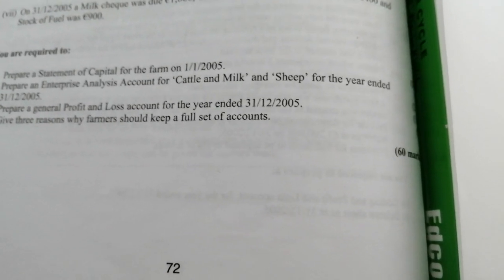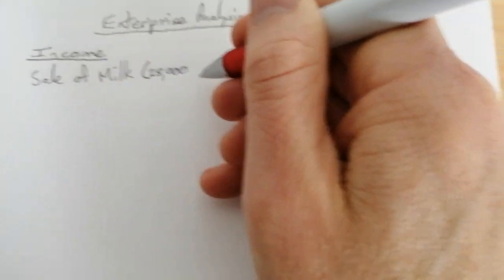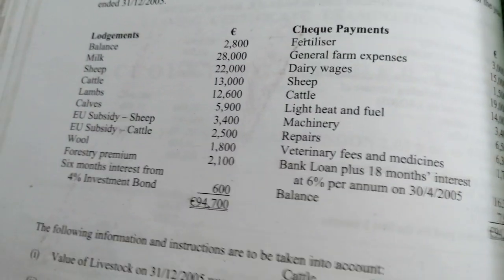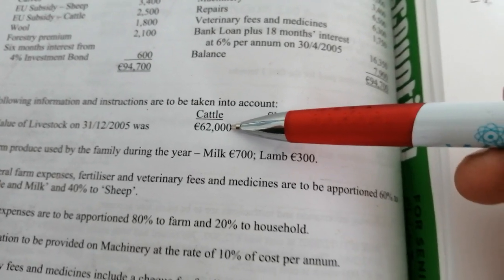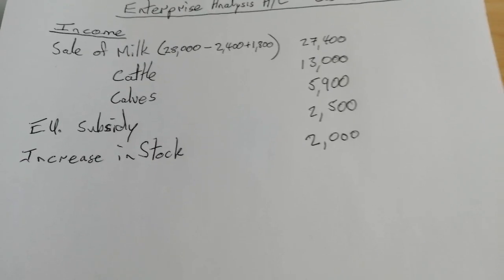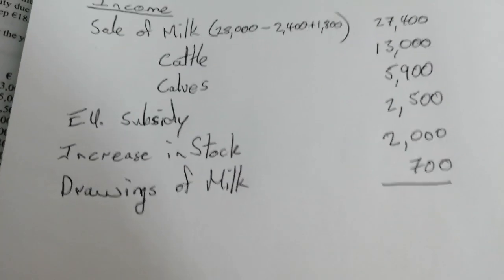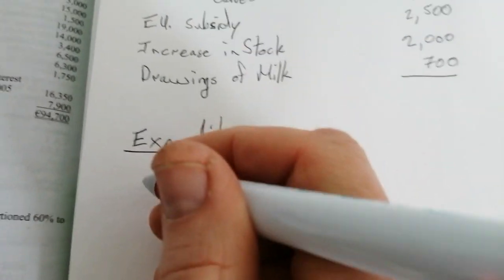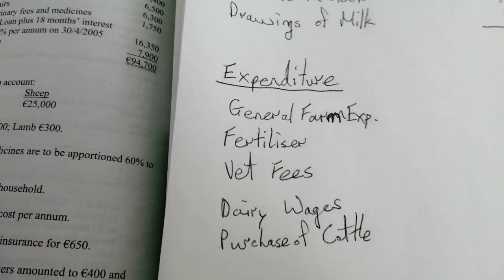Leaving Certificate Higher Level Farm Accounts 2